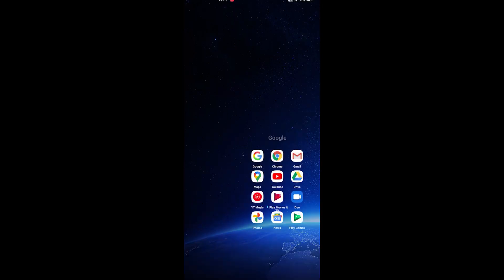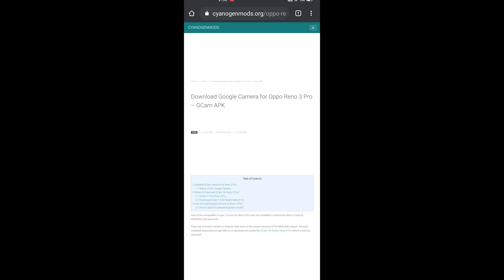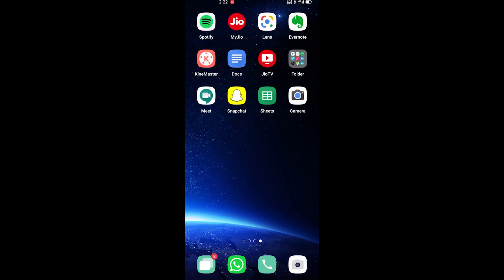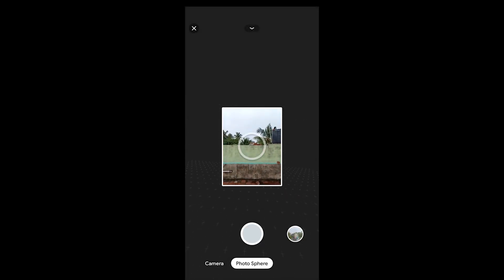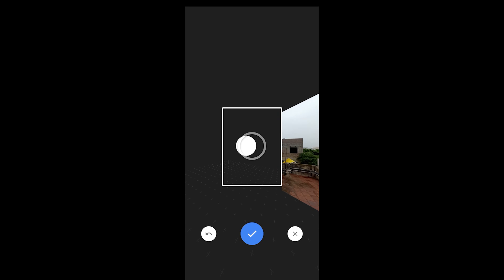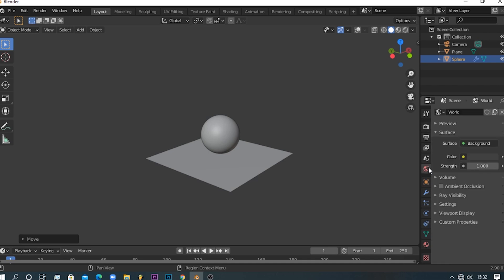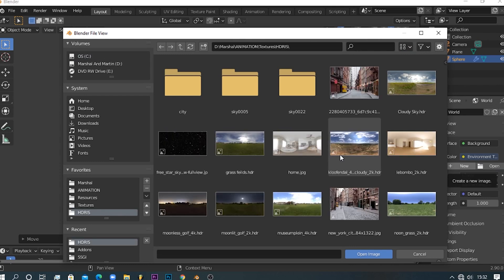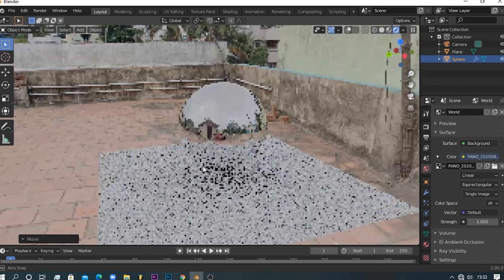Easiest way to make 360 photos and HDRIS with your phone | INFINITY STUDIOS | Vfx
Hey guys in this video you will learn to make 360 and hdris with your phone .